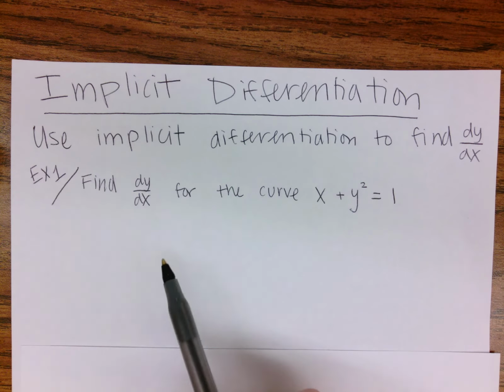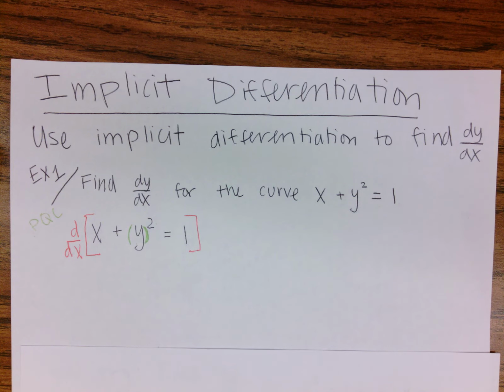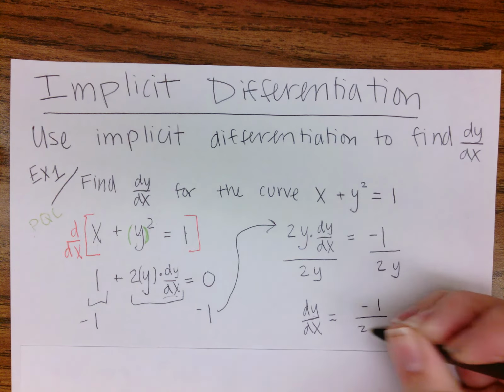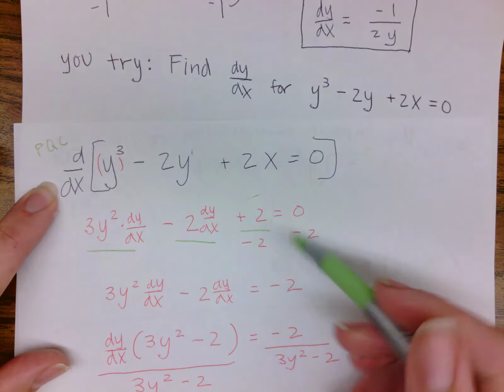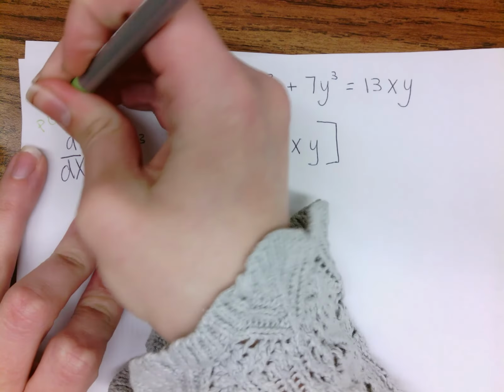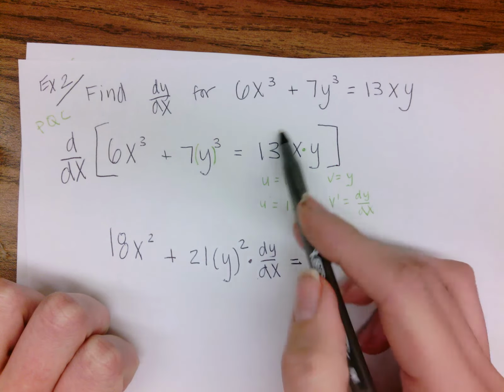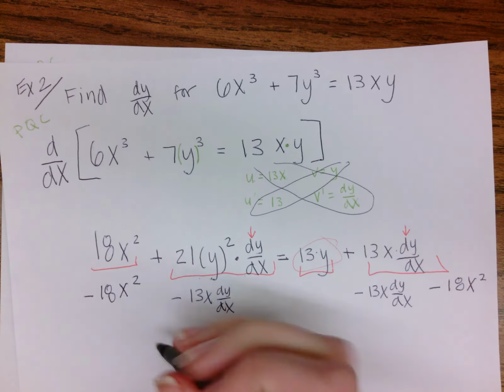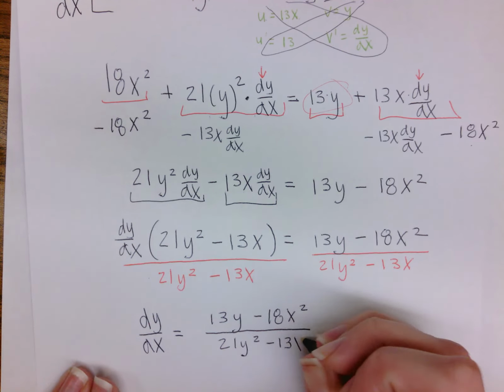Introduction to Implicit Differentiation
Learn how to use implicit differentiation to find dy/dx for x-y relations. Introduction to taking derivatives implicitly with examples and practice problems